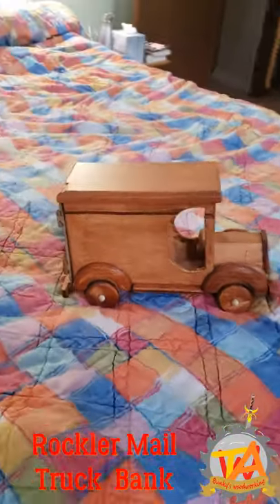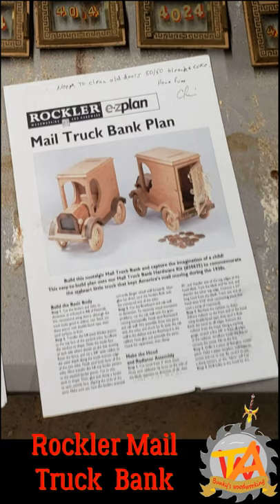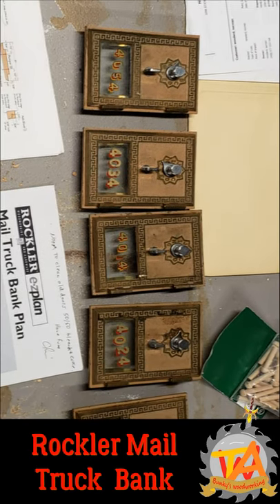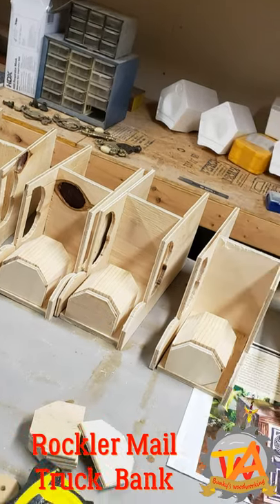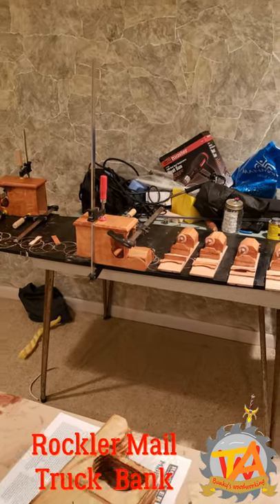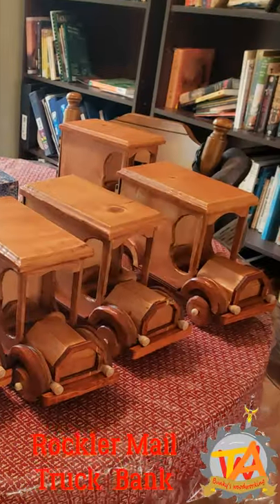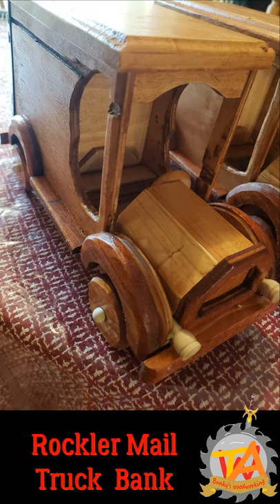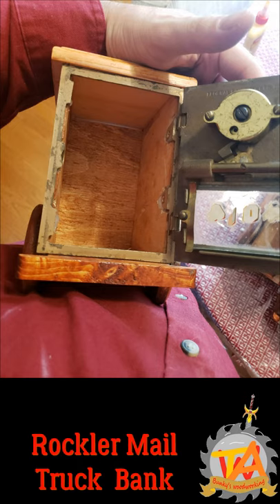Rockler Mail Truck Piggy Bank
A year ago my Dad wanted to make some piggy banks for the grandkids he ended up having some health issues so he commissioned us to finish the project in time for Christmas. I hope you enjoy our first woodworking shorts.

eBay Listings for walking sticks.